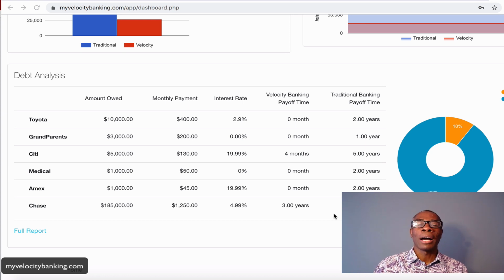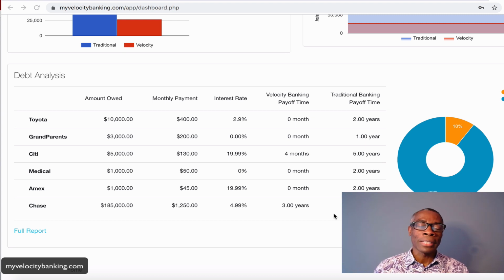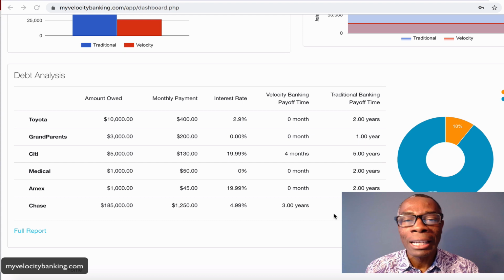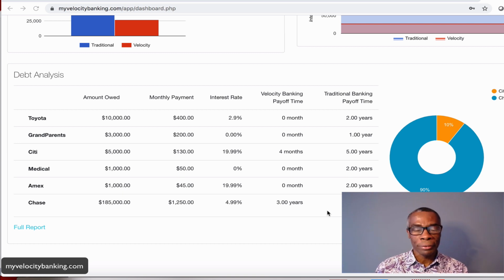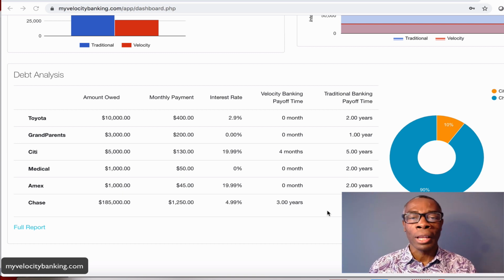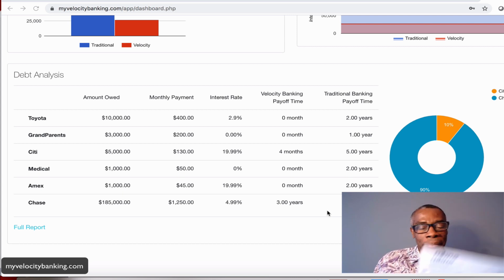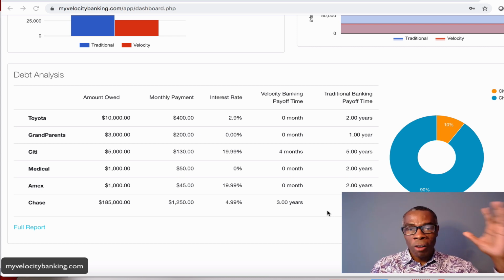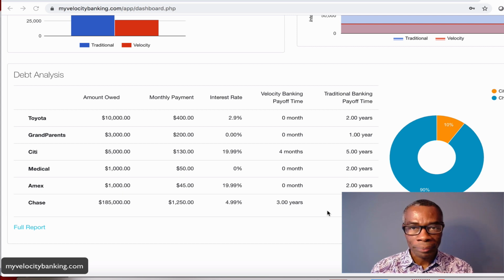Episode #6 - Interest Rate (VELOCITY BANKING IN 6 MINUTES!)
The Velocity Banking in 6 minutes series continues with Interest.  In this episode we talk about interest and how it works when doing velocity banking. Whenever you do a financial transaction, you’re either earning interest or paying it. With Velocity Banking, the goal is to minimize interest paid where ever possible.

I go through my own example of how i converted a 12.99% interest rate credit card to 0% (with a 3% fee) in order to save interest